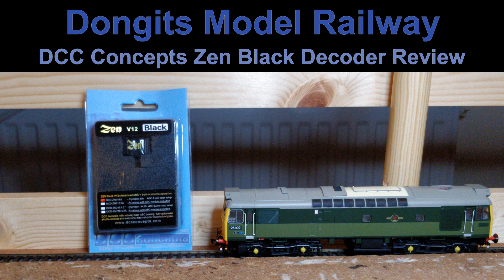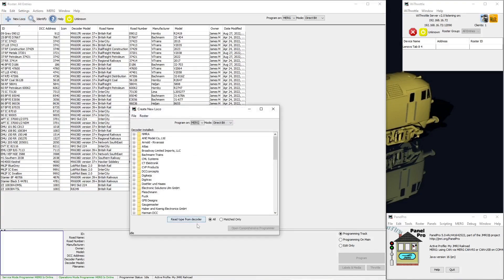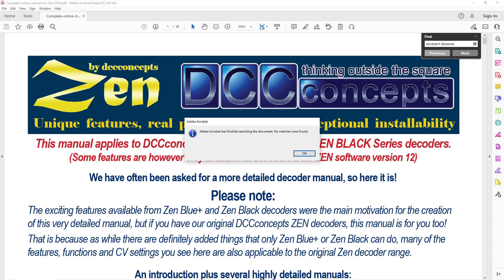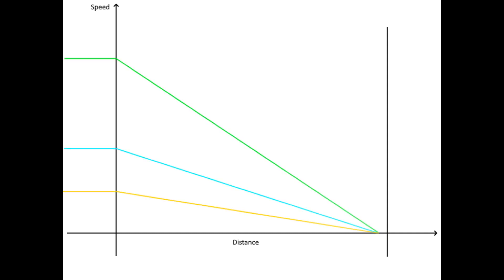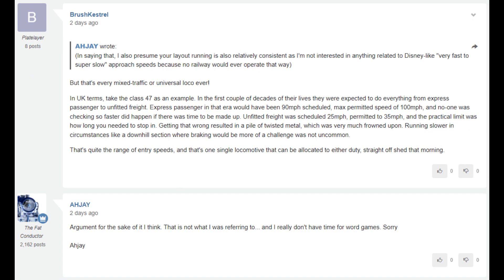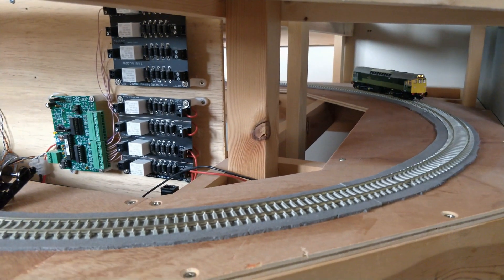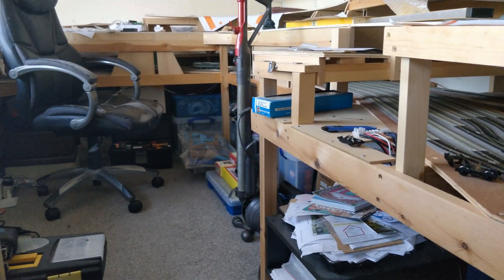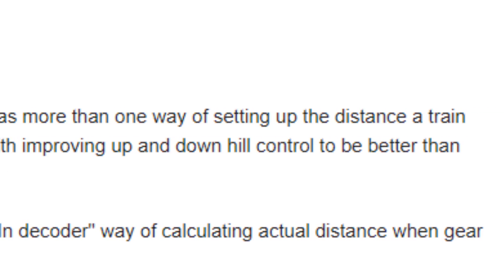DCC Concepts Zen Black Decoder Review - Just how good is their ABC?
DCC Concepts Zen Black decoders are being recommended by other Model Railway YouTubers for their comprehensive ABC implementation.

Does it live up to the hype? Can I use this decoder on my fully-wired-for-ABC layout? Let's find out!

Table of Contents:
00:00 - Zen Black ZN218.6
00:57 - Decoder not recognised by JMRI
02:02 - The Manual (What's there, and what's conspicuously not)
02:40 - Sanity Checking on the DCC Concepts Forum
03:05 - Different Constant Distance ABC Braking implementations
04:48 - Testing the decoder's braking distance
07:11 - Understanding what has been implemented
08:20 - Testing the decoder's response with no.2 end leading
10:13 - Conclusions about the decoder
10:43 - Conclusions about the company